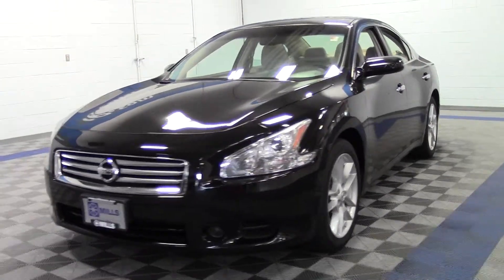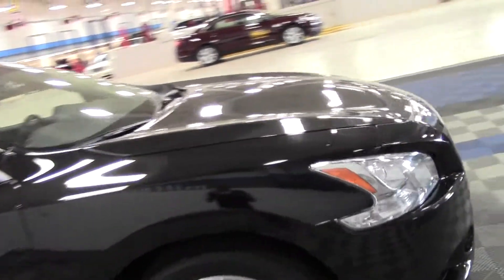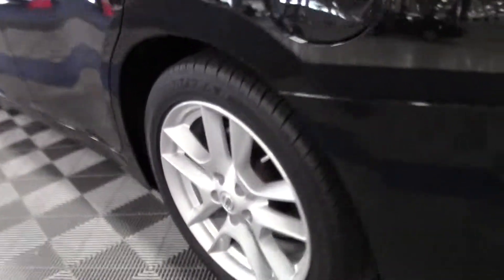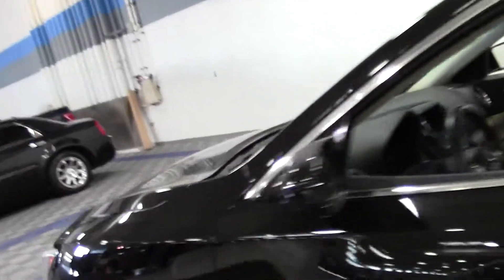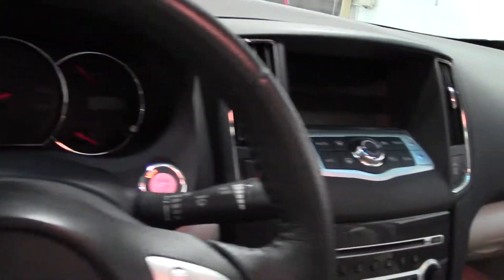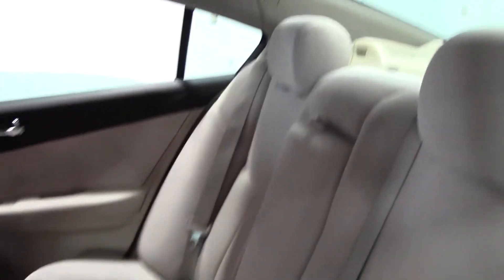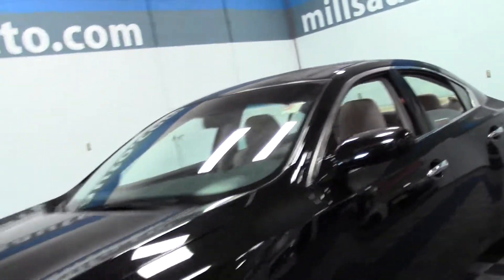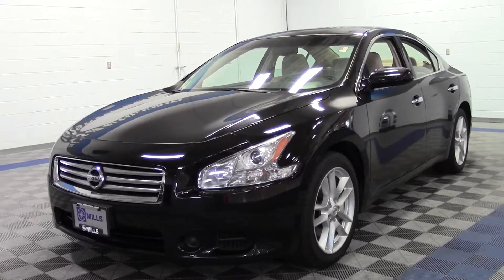2014 Nissan Maxima 3.5S 6U150114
Toll Free: **SUNROOF/MOONROOF** Nissan Maxima 3.5 S, 3.5L V6, CVT, Super Black W/ Cafe Latte Cloth Seats, Electronic Stability Control, Front dual zone A/C, Illuminated entry, Power moonroof, Remote keyless entry, and Traction control. When was the last time you smiled as you turned the ignition key? Feel it again with this handsome 2014 Nissan Maxima. When H2O starts showing up in the weather forecast, the FWD power delivery will help keep you in control of things.

Looking for Milan area used cars, Brainerd area used cars, Lancaster area used cars, used trucks, new cars, or new trucks from one of the best Minnesota dealerships?  (Our customers literally come from all across MN- and other states too!)  Please give us a call to confirm availability for any vehicles you might find here.